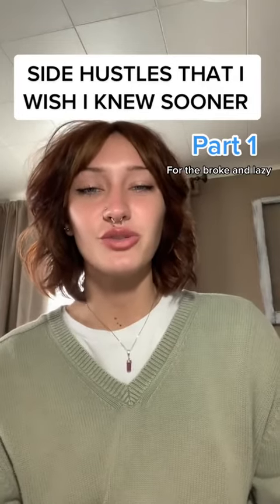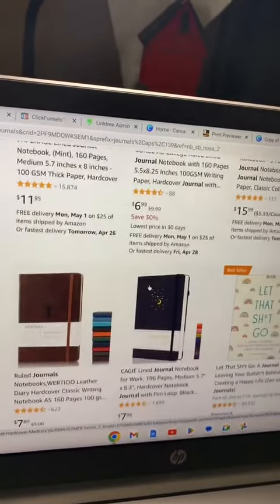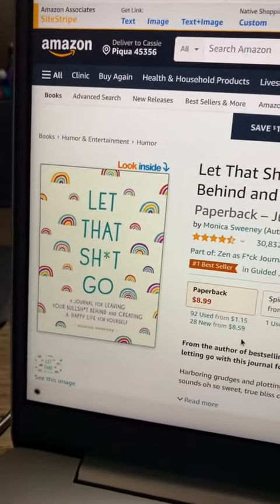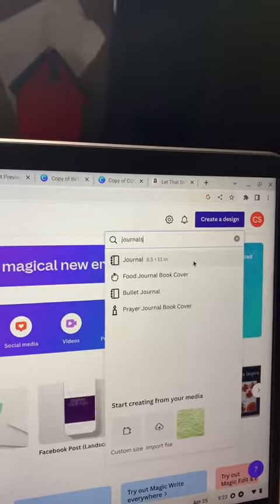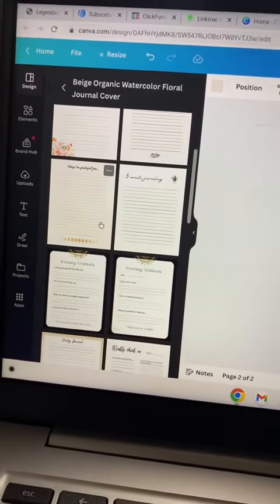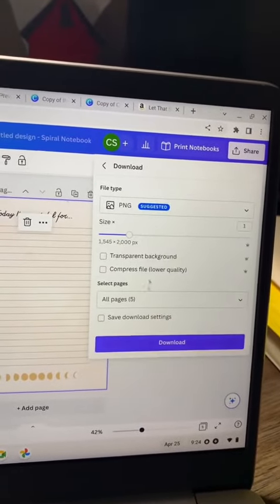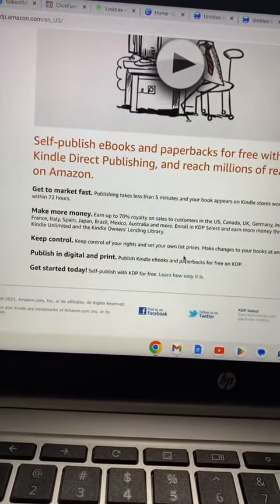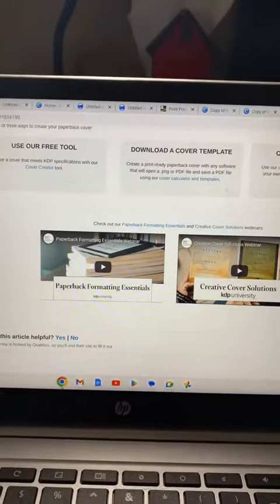TRY THIS SECRET Side Hustle? 🔥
Who's trying this side hustle?

Lazy side hustle that can make you over $500 per day.

Follow along for the best side hustles 🔥 I post daily side hustles that are perfect beginners with no experience needed! To learn about my favorite side hustle (which makes me 2K+ per week)… Comment “GUIDE” and I’ll post more FREE beginner’s guide.